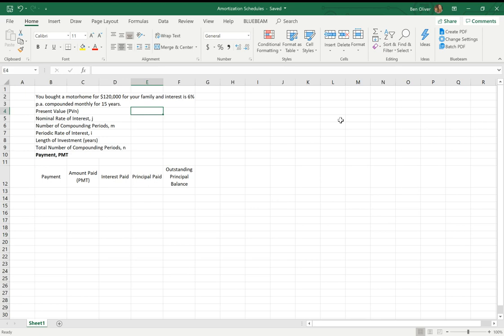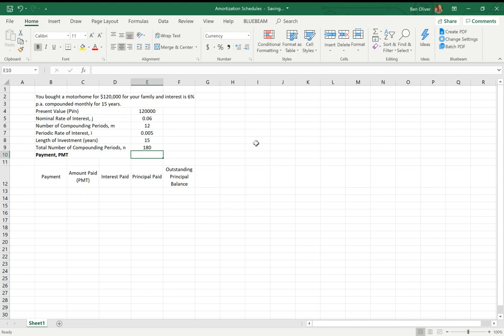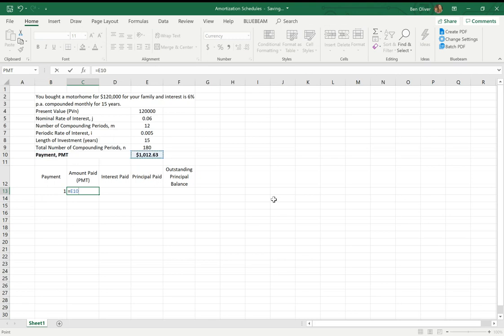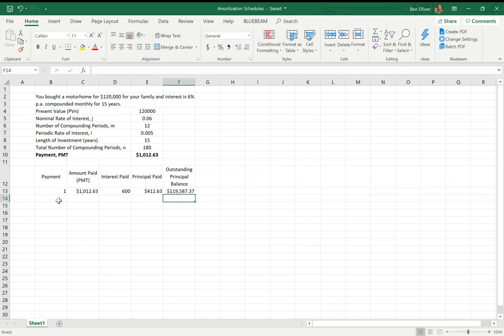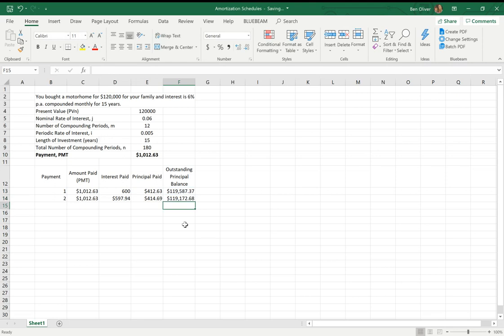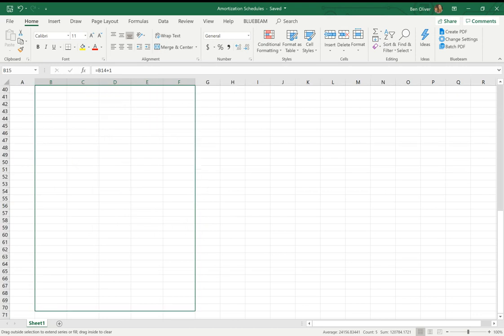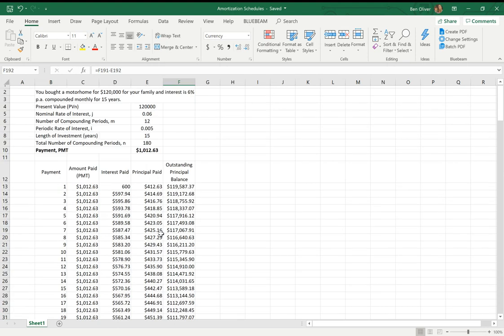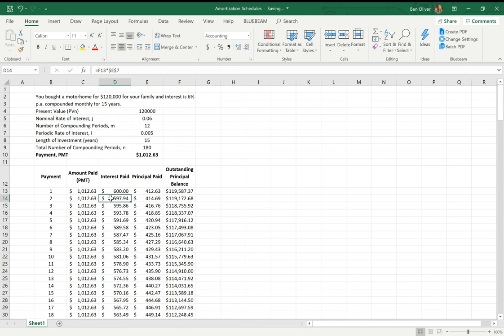BCO 105 - Lesson 4.1 Part 2 - Using Excel for Amortization Schedules